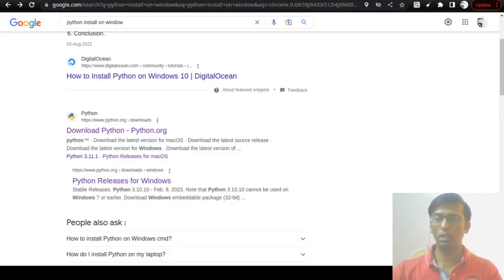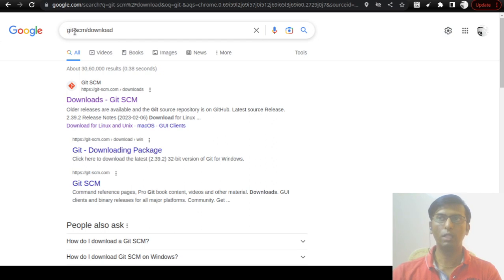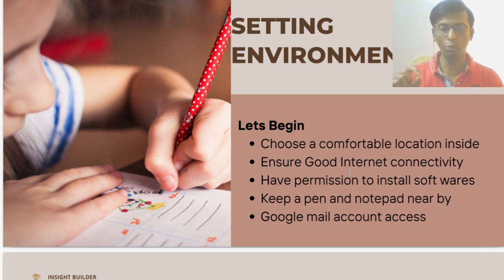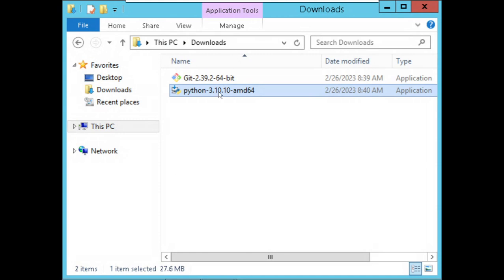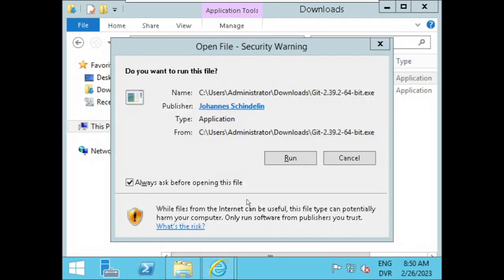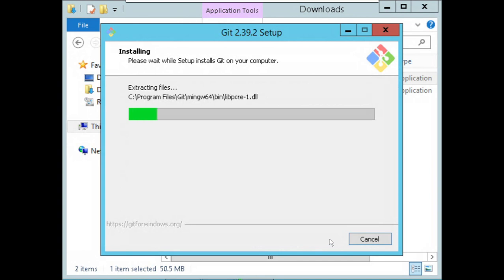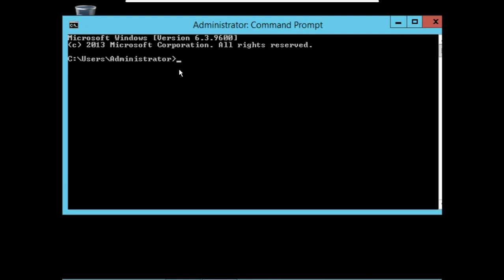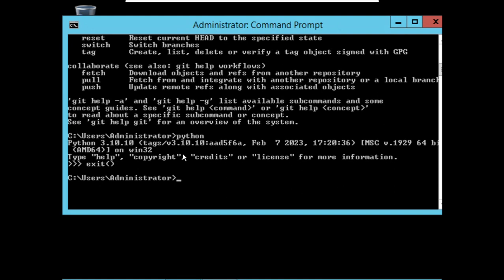Step-by-Step Guide: Setting up Python and Git on Windows for Beginners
Did you know Git and Python play very well together? Ranging from hosting static web pages to automating testing, Git and Python need each other. Are you new to programming and wondering how to get started with Python and Git on Windows? Look no further than our step-by-step guide!

In this beginner-friendly video, I'll walk you through the process of setting up Python and Git on your Windows machine. You'll learn how to download and install Python, set up your Python environment, and install Git for version control.

I will guide you through each step of the process, providing clear and concise instructions along the way. We'll also provide tips and tricks for troubleshooting common issues that you may encounter during the setup process.

By the end of the video, you'll have a fully-functional Python environment and Git installation on your Windows machine, ready to start your programming journey. So what are you waiting for? Join us and start your programming journey today!